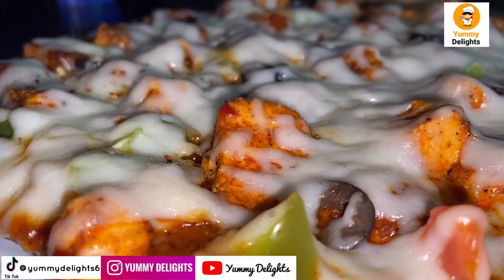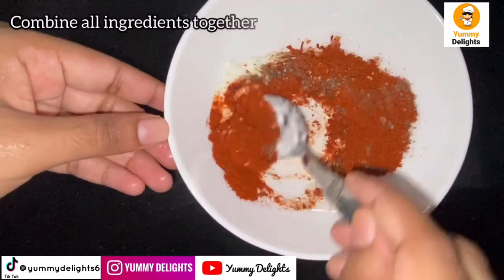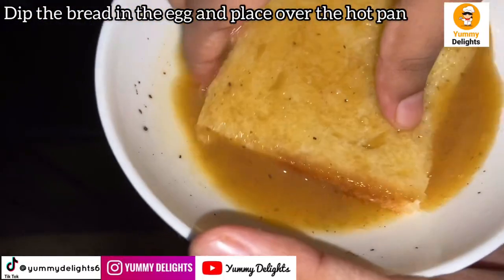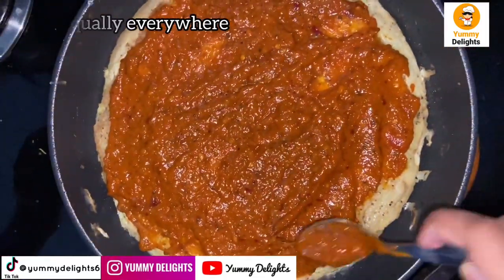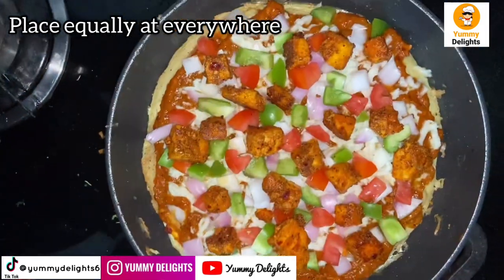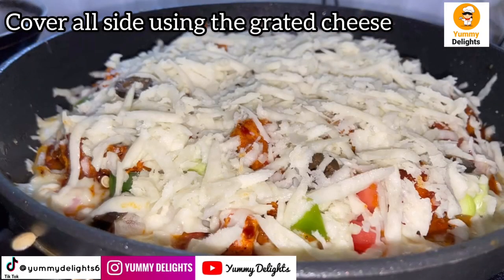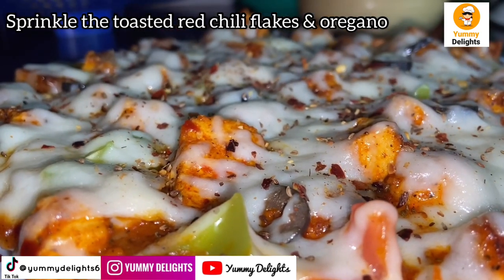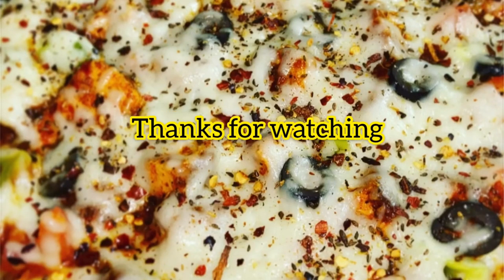Homemade Veg Pizza Recipe || Tandoori Paneer Tikka Pizza Without Oven easily || delicious taste 😋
BREAD PIZZA 😋😋

Ingredients

Paneer - 1 cup
Onion - 1 medium
Capsicum - 1/2
Tomato - 1
Curd - 3 tsp
Egg - 4
Mozzarella cheese